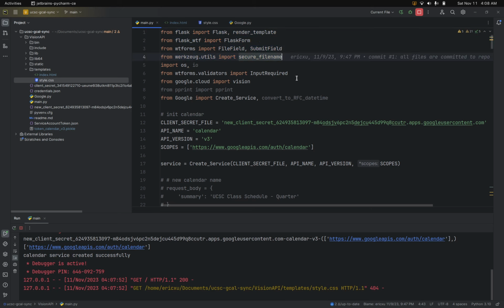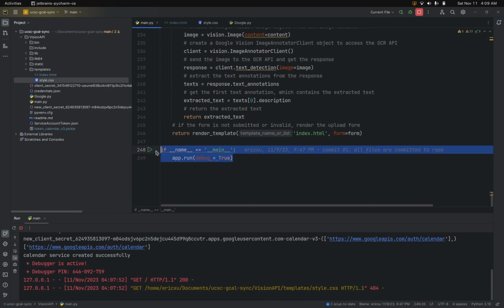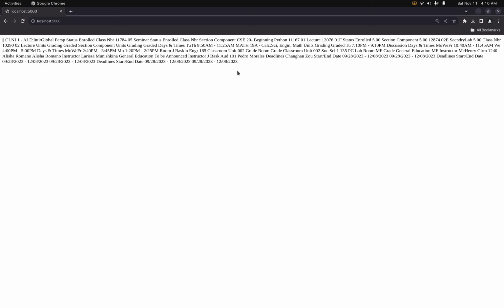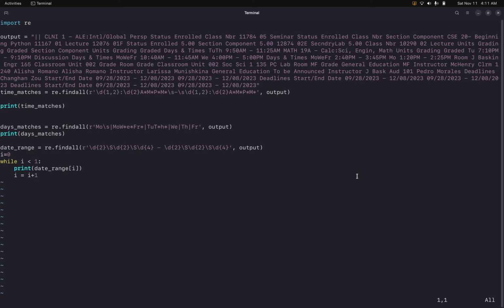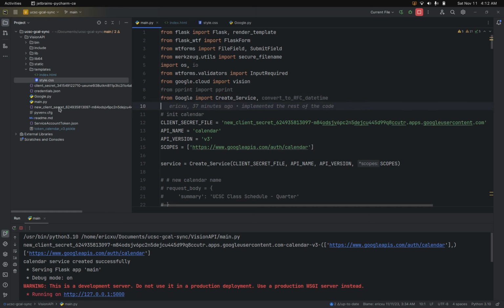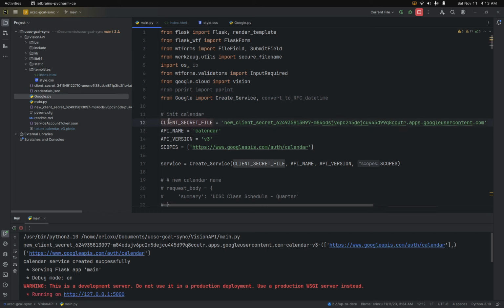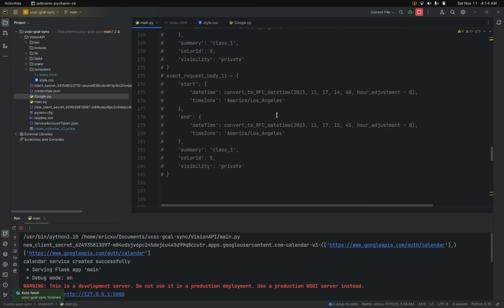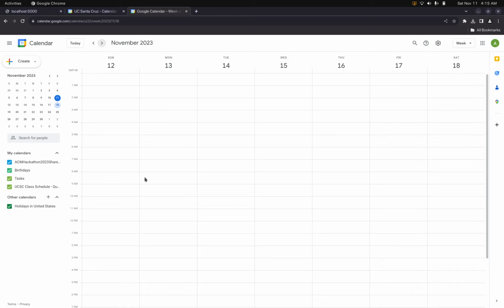College Nine Hackers 2023 ACM Hackathon Project